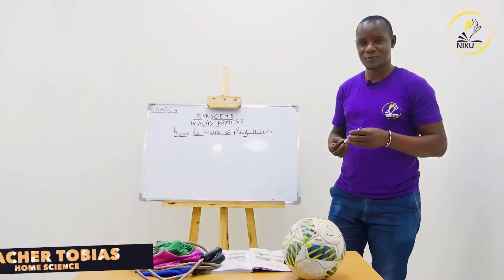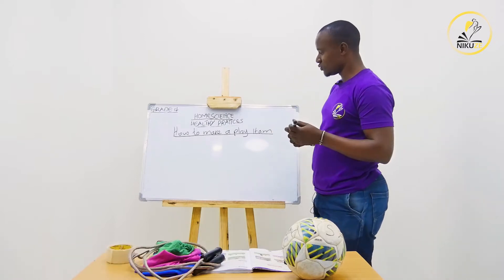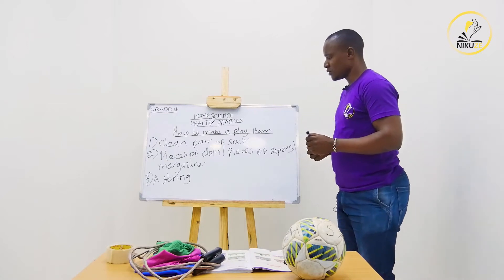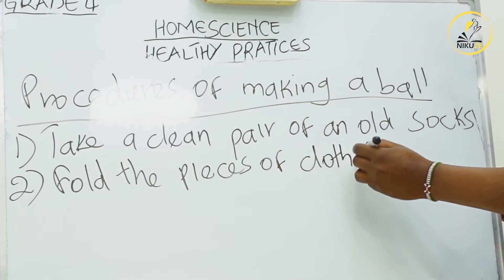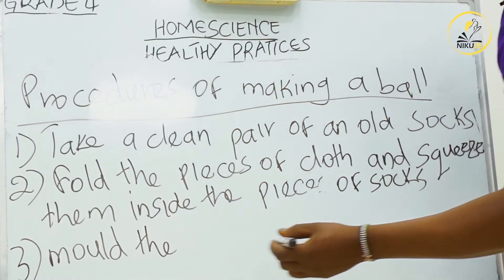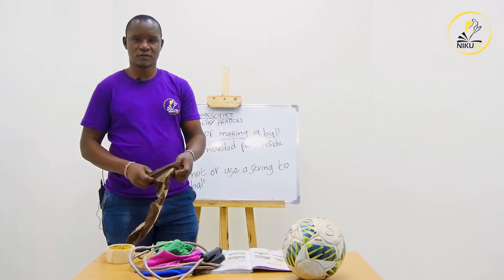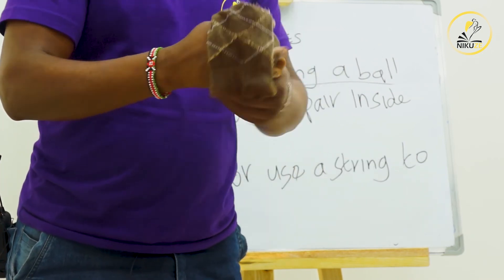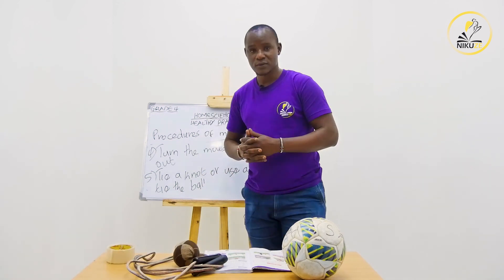Grade 4, Home Science - Lesson 3, How to make a play item